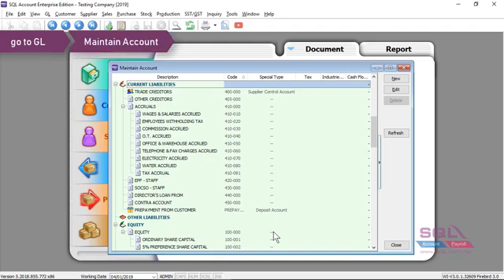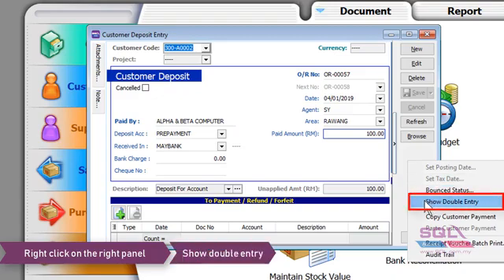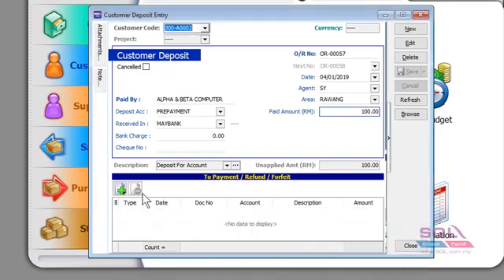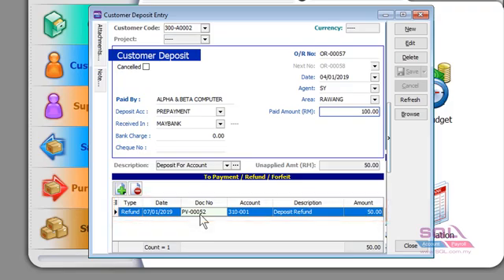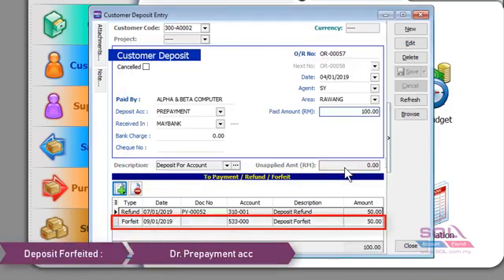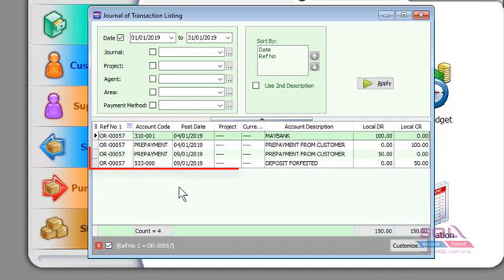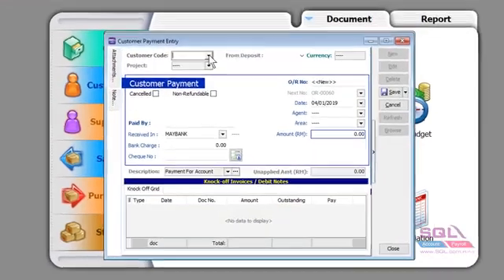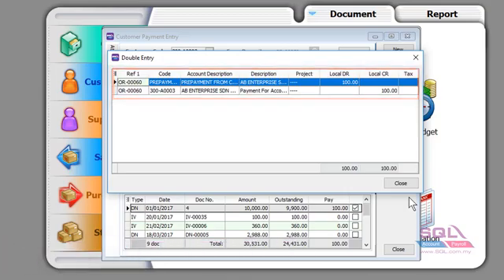Customer Deposit & Supplier Deposit Module - SQL Account ERP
Supplier Deposit, Customer Deposit, Deposit forfeited, Deposit Refund